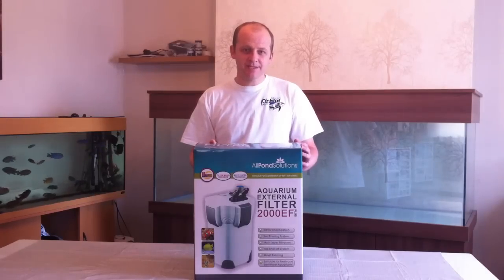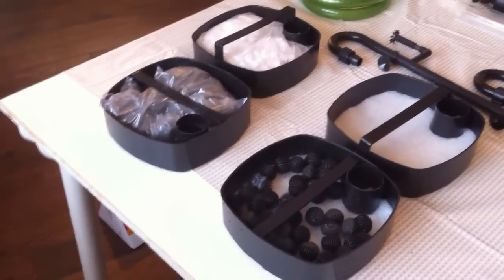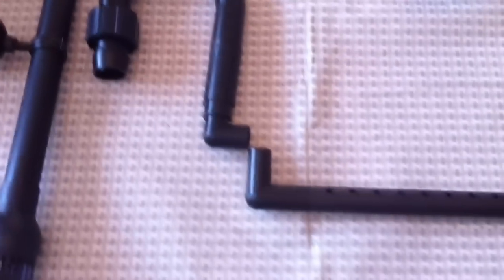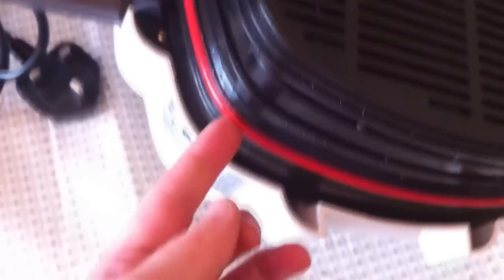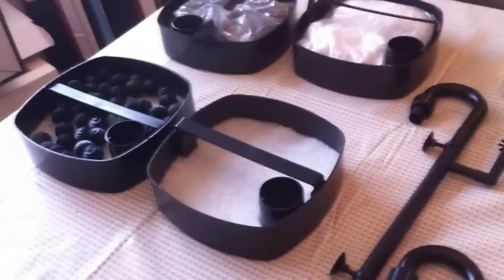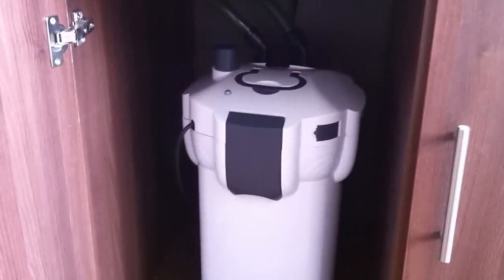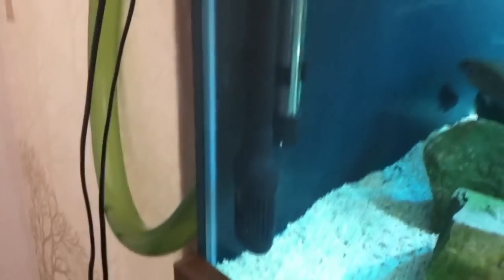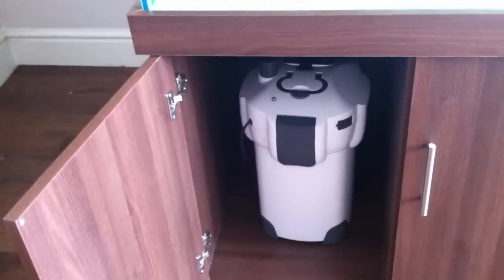All Pond Solutions 2000EF+ External Filter Review - All Pond Solution Filter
All Pond Solution 2000EF+ External Filter Review -  All Pond Solution Filter.

Product Description;

All Pond Solutions 2000EF+ External Filter

This 2000EF+ External aquarium filter with built in UV system from 'All Pond Solutions' uses a multi-stage approach to filtration and filters your tank water through a number of distinct filter materials that are separated into different layered baskets to provide biological, mechanical and chemical filtration to your aquarium fish tank.

These filters work on the same principle as internal powerhead filters, but are positioned outside the tank and draw water into the filter through an inlet tube and return the water via an outlet tube. The outlet tube is fitted with a spray bar to increase aeration within your tank. These type of external filters avoid the need for an unsightly filter inside the tank and the media capacity is much larger than internal filters and they are therefore suitable for much larger tanks.

By filtering your tank using the provided filter media you will see a much improved level of waste-free water, strong biological purification and active control of your water characteristics. Thanks to the filters layered basket system and ease of access it is very simple to customise your media choices to suit your aquarium and live stock needs.

The built in UV sterilizer exposes passing water to lethal doses of ultraviolet light, killing, sterilizing or otherwise irreparably damaging many micro-organisms. Your fish tank water is pumped slowly past the UV light which is sealed inside a quartz glass sleeve which is designed to allow the maximum amount of UV to pass through the water.

Filter maintenance is very easy as the units drip free shut off tap allows you to move the filter away from your aquarium fish tank to another area more suitable for cleaning. Each filter media basket lifts easily out of the unit and can be easily rinsed over a sink or likewise and returned back to the filter unit to continue its operation.

 Features;

 Suitable for fresh & salt water aquarium tanks
 Suitable for tanks up to 1000 Litres
 Self priming unit, filter fully self primes after simple setup
 Drip free shut off tap for easy cleaning
 UV bulb on/ off switch provides independent control from filter operation
 9w UV bulb included
 Four filter media basket compartments for layered filtering
 Included filter media; Bio balls, Ceramic rings, Activated carbon and three
 fine filter floss foams

 Specifications;

 Model: '2000EF+' All Pond Solutions External Filter
 Flow Rate: 2000 Litres per Hour
 Water Volume: 20 Litres (Approx)
 Hose size: 25mm Outside diameter, 18mm Inside diameter
 Hose length 1.8 Metres
 Height max: 2 Metres
 Voltage: 220-240v
 Power: 55w
 UV power: 9w
 Dimensions: 290 x 290 x 485 mm
 12 Months warranty.

All Pond Solution Filter
All Pond Solution Filter review
All Pond Solution review
All Pond Solution 2000ef
How to filtrate a cichlid tank
Aquarium External Filters
How to Seed a New Aquarium Filter
How long to seed a new filter
What is Seeding a New Aquarium Filter
What is Seeding a New Aquarium
How set up an external filter
Fish Tank Filters
Aquarium Filters
Aquarium Filtration
Canister filter.